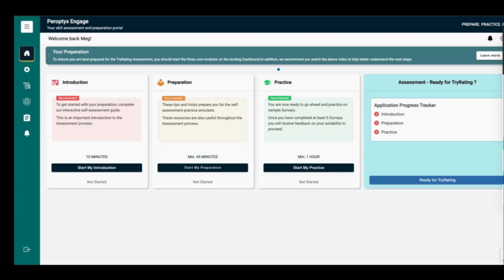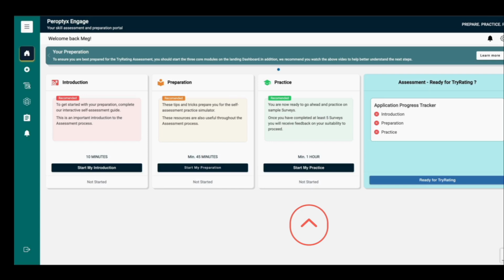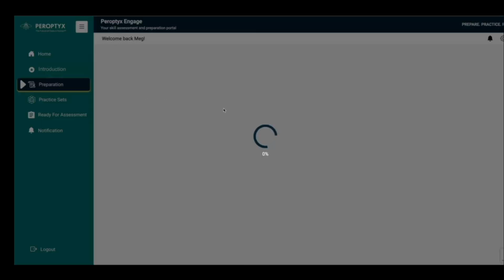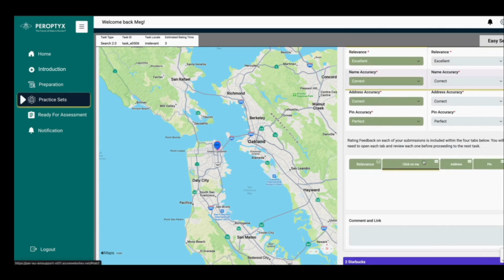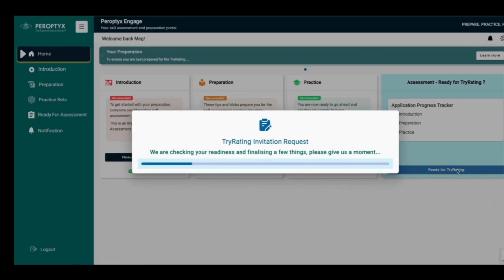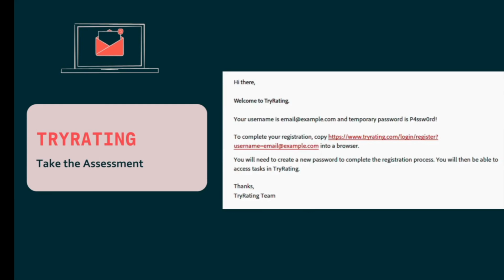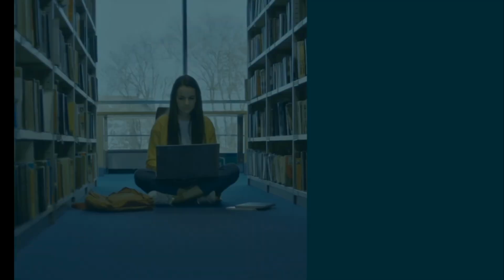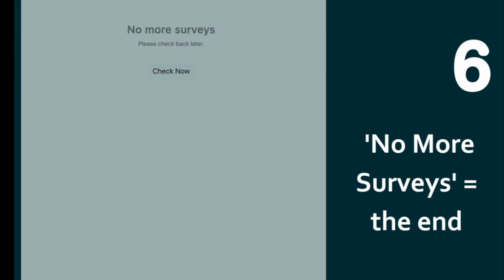Engage Preparation (Peroptyx Evaluator)